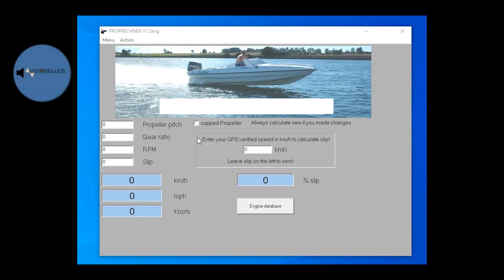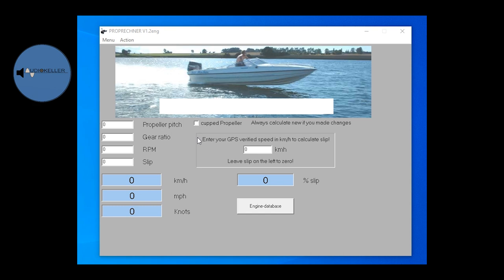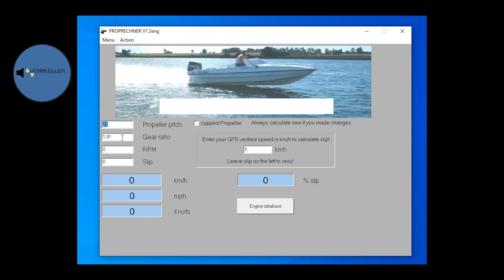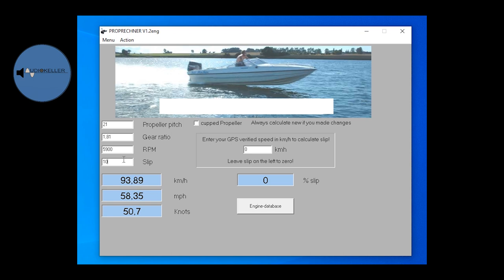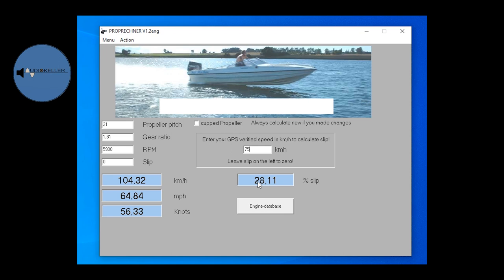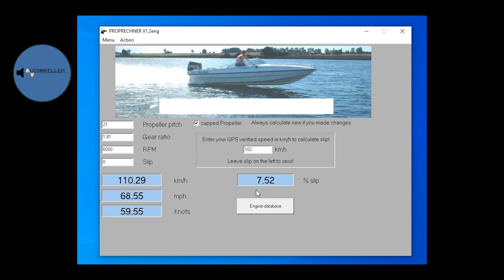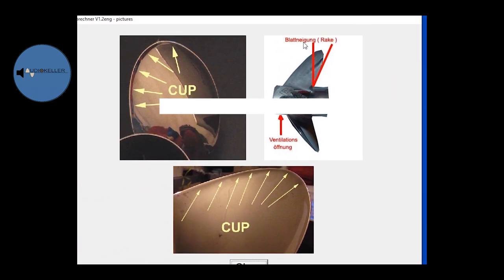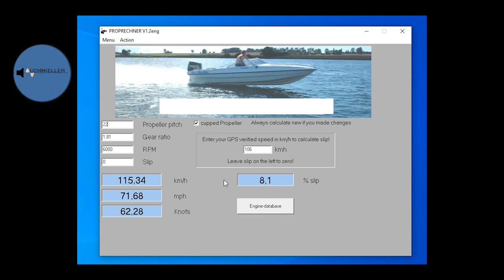Free Propeller Boat Speed Slip calculator inboard outboard performance speedboat rechner for windows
This is a small tool / app for windows i wrote back in 2006 for Windows to calculate boat speed and slip.
This prop tool contains also some explanations of different propeller related terms and example pictures!

These files are executable .exe , there is no installation needed, just doubleclick and run!
If there is a warning: this is because its an exe - file, dont worry you can just download it or copy the link and paste it in your browser. Exe Files are sometimes being detected as a dagerous file!
If you dont trust me, dont download it , the server where the file is located is my own server!